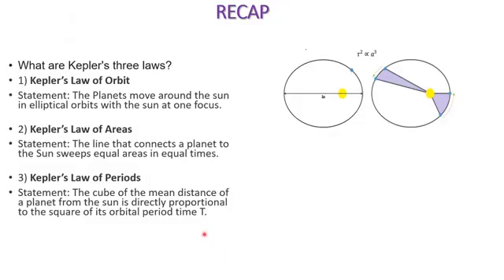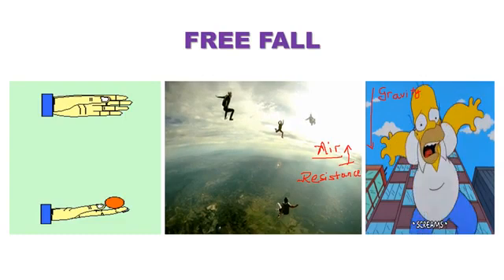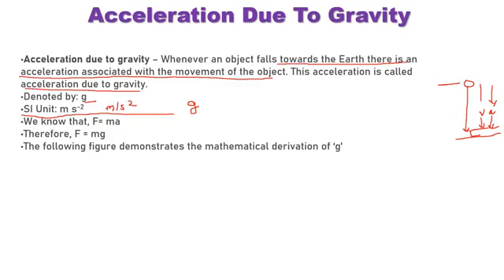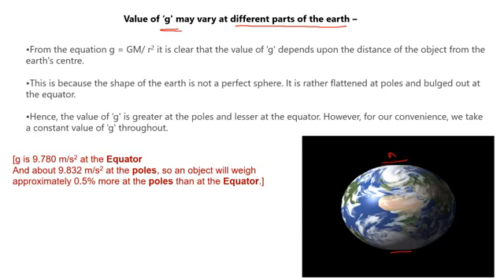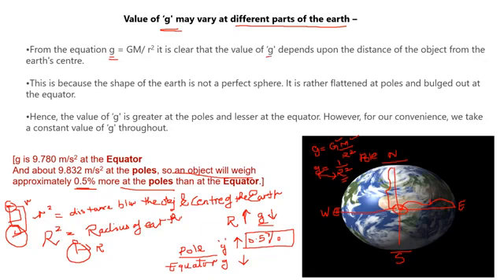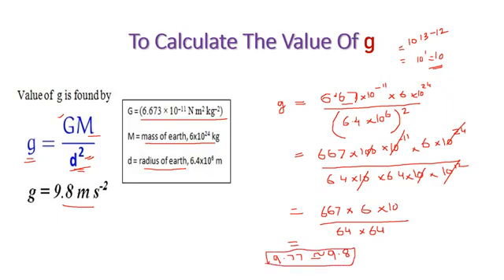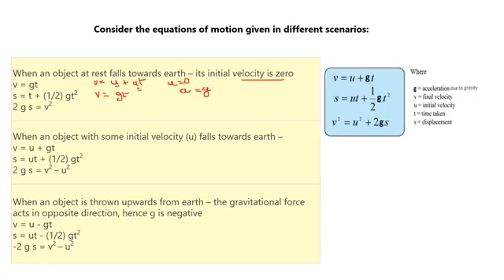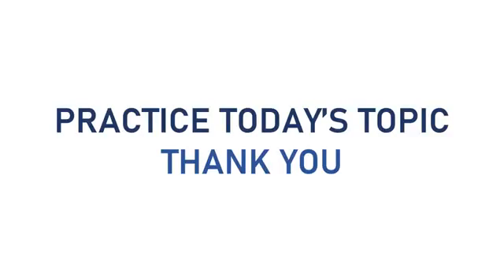Grade 9 Physics Gravitation Part 2, Date:11-08-21